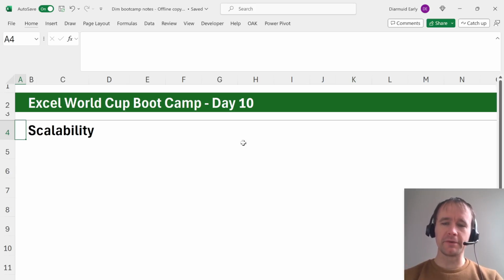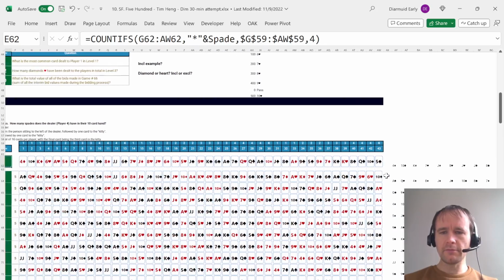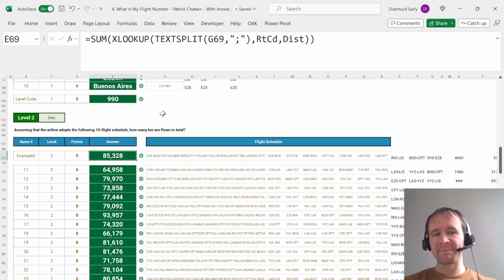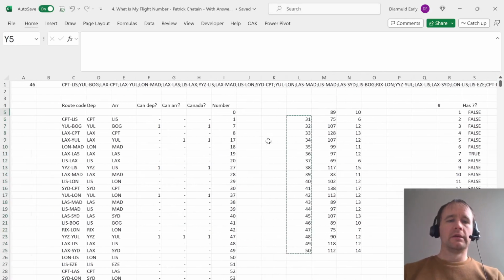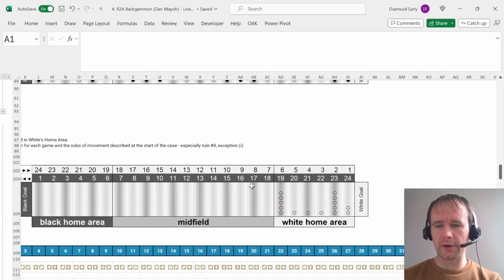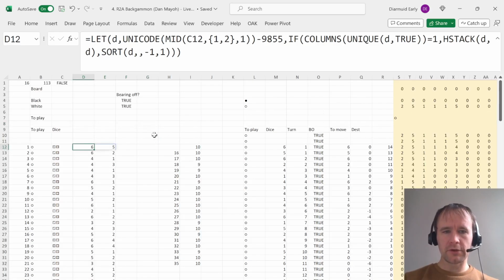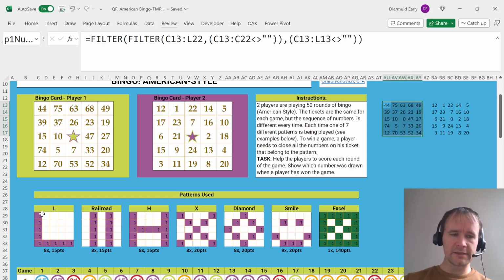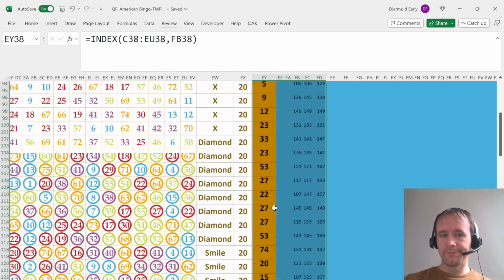Scalability - Excel World Cup Boot Camp Day 10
Today's video is about how to make scalable solutions - solving one question in a way that lets you quickly solve 20 similar questions, and solving one set of questions in a way that lets you quickly solve other similar sets.

This video is part of a bootcamp for people interested in trying out the Excel esports battles - or just improving their Excel skills. You can find the intro video for the course here:

There are a few (free) workbooks associated with the course. You can get the workbook Giles prepared that walks you through the basics of all the main functions we'll be talking about in this course (including explanations, examples, and exercises) here:

And you can get my (rather less presentable!) workbook with some notes and examples of what I've been working through here:

If you want to download some of the cases we've been talking about to try, the  @FMWC  team has kindly made a selection of them free to people following our course.

You can get cases 2 to 6 from last year's series (Bear Island by Harry Seiders, Laundry Time by Peter Scharl, What's My Flight Number by Patrick Chatain, Battle Royal by Harry Seiders, and Fantasy Excel by Peter Scharl) for FREE between now and the first battle of this year's series (Jan 25) with the code BOOTCAMP.

They're the first four cases here, and the last one on the page before:

The thumbnail features an image from Bing Create on the prompt "scaling up, digital art".